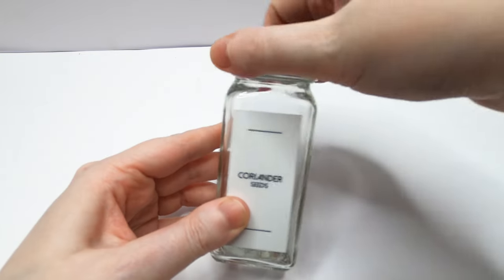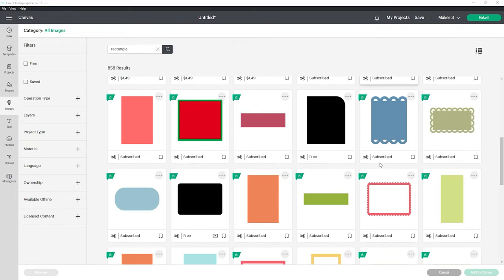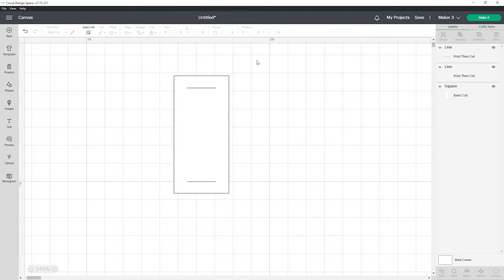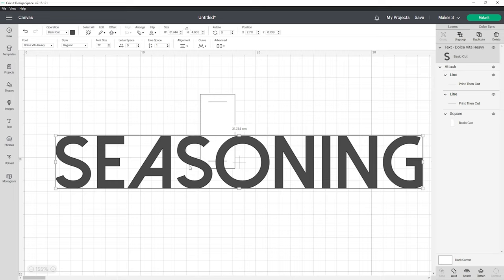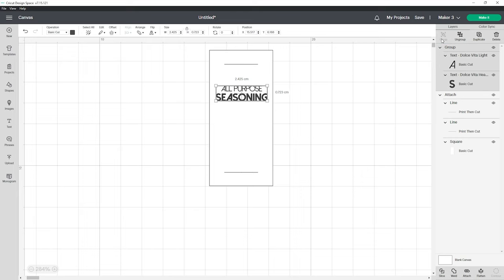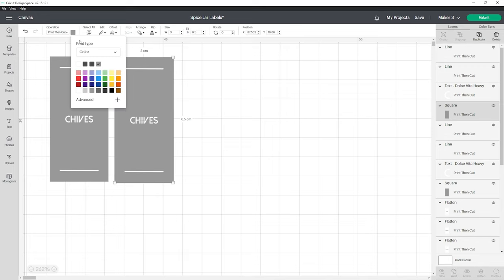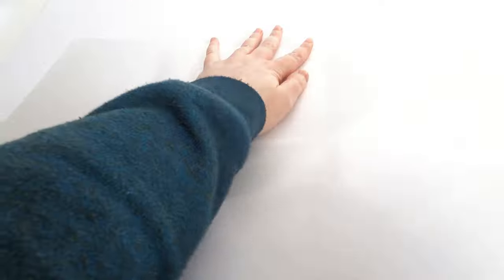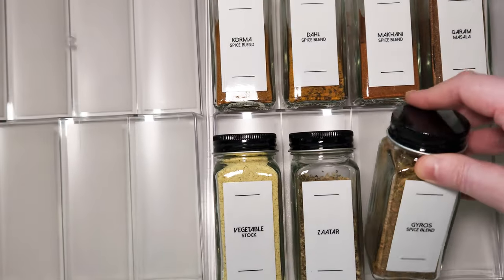How to Create Custom Labels with your Cricut for Ultimate Organization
🌿 Transform Your Kitchen with Custom Spice Jar Labels—Made Easy with Cricut! 🌿
Ever dreamt of a perfectly organized kitchen or pantry? We'll show you how to create custom spice jar labels that are not just stylish but also water-resistant. Match them to your decor with endless customization options.

📌 What This Video Offers:
🎨 Design Customization: Create labels that suit your taste, from color to pattern.
💡 Step-by-Step Tutorial: A detailed guide on using Cricut Explore or Maker series machines to craft your labels.
💦 Water-Resistant: These labels can stand up to spills and moisture!

🛒 Supplies You'll Need:
Glass Spice Jars
Cricut Printable Vinyl
Laminator Sheets
Cricut Explore or Maker series machine
Cricut Standard Grip Mat
Printer
Laminator

📣 Questions?
Have any questions or get stuck along the way?

Like the video to support us.

Itsy Bitsy Logo: Killyjoy Designs

Timestamp:
0:00 - Intro
0:13 - Spice Jars
0:27 - Taking Measurements
0:46 - Choosing a Label Shape
1:10 - Customising Label Shape
1:39 - Adding Design
2:51 - Choosing a Font
3:37 - Sizing Font
5:42 - Creating Multiple Labels
6:12 - Different Colours/Patterns
6:44 - Best Print Quality
7:00 - Printing
7:26 - Laminating
7:41 - Cricut Cutting
7:59 - Preparing Jars
8:06 - Sticking Labels
8:21 - Water Resistant Test
8:34 - Finished Product-